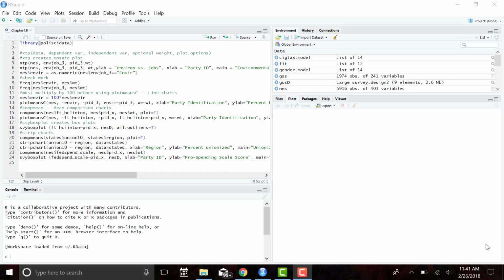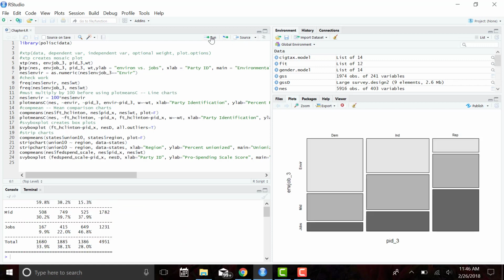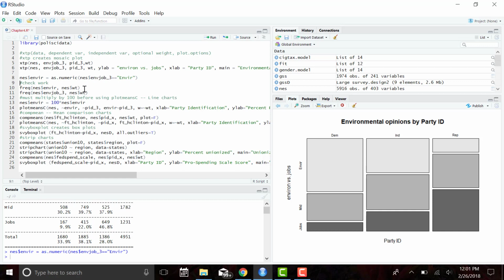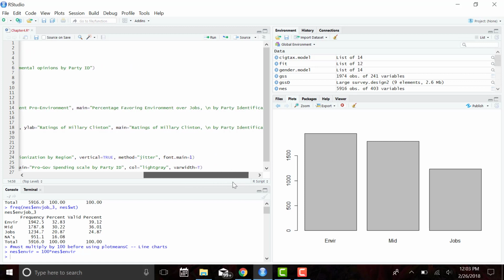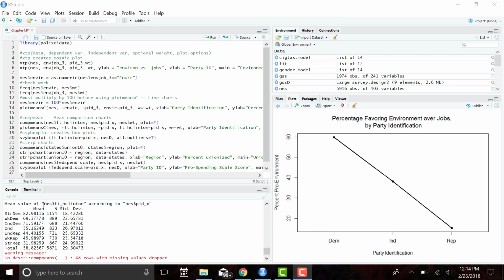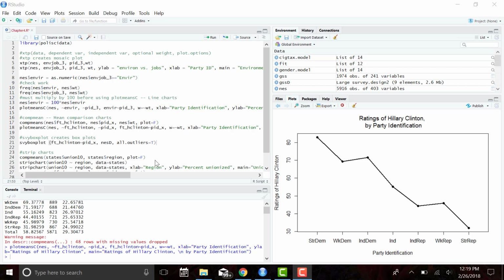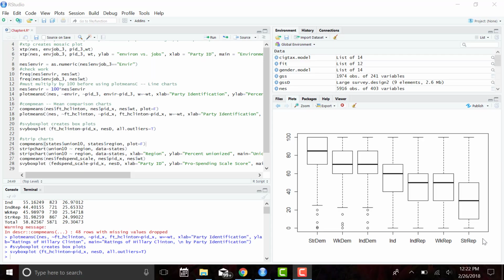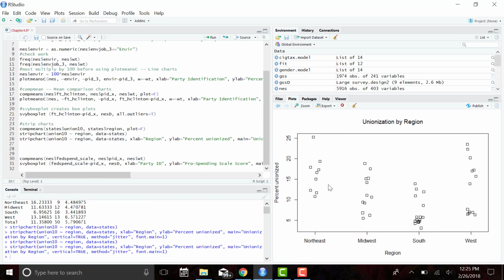Chapter 4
Making Comparisons - cross tabulations (xtp), mean comparisons (compmeans), line charts, box plots, and strip charts